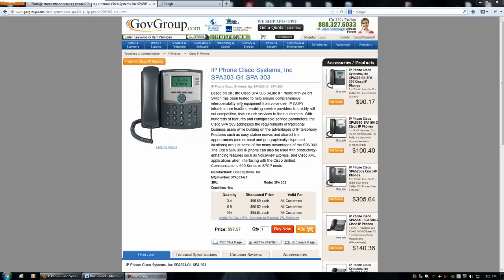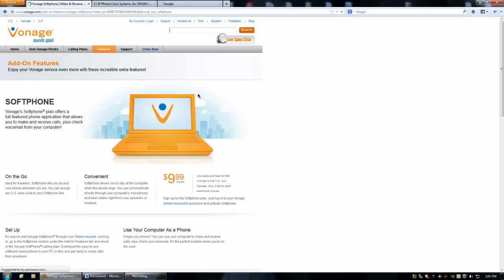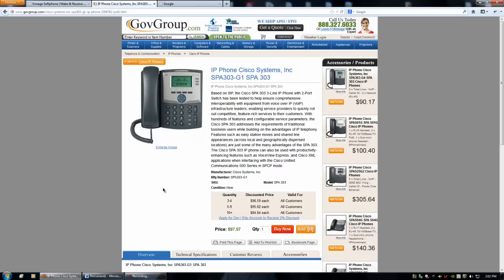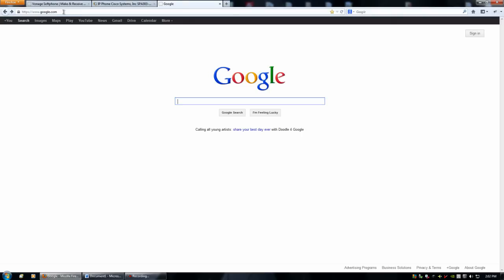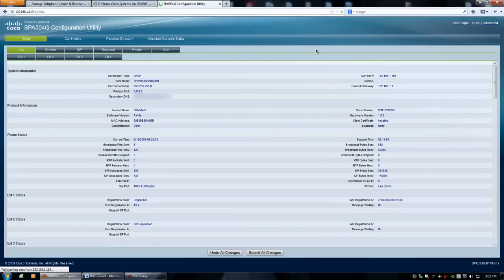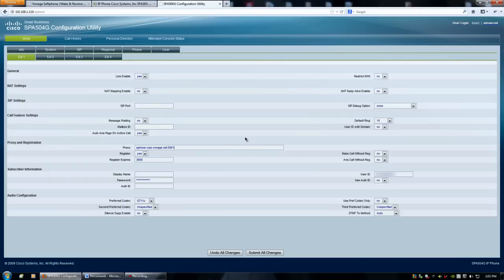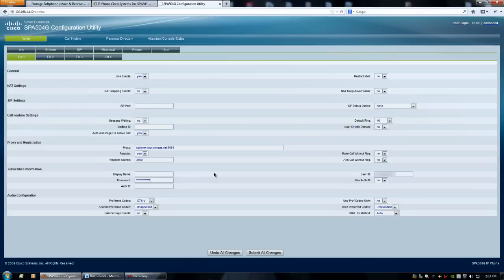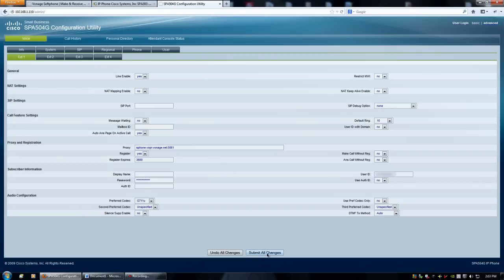Using a Voip phone with Vonage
This video explains how to use a Voip phone with Vonage (Softphone) service. This method still works as of 2024.

If proxy sphone.vopr.vonage.net:5061 doesn't work, try it without the port number, sphone.vopr.vonage.net

Some settings may have changed since this video was published. The link posted below is to my post that reflects all updates and changes.